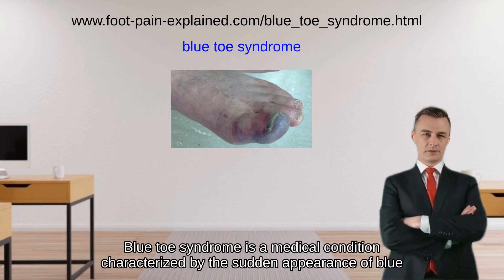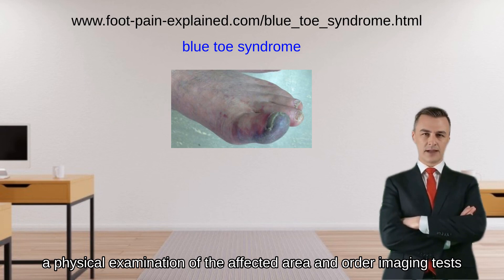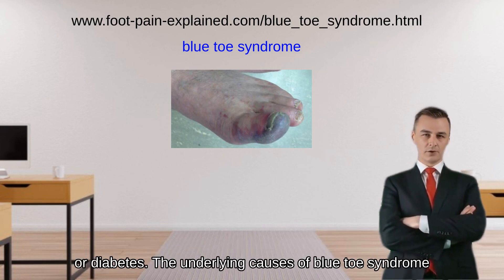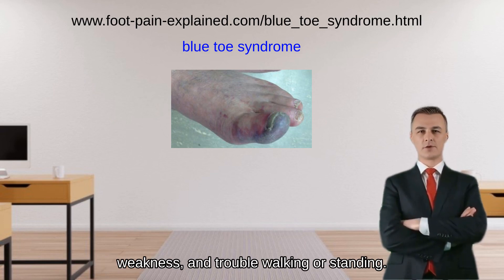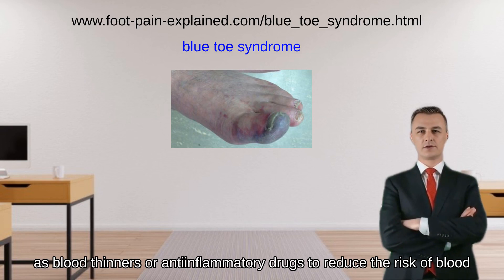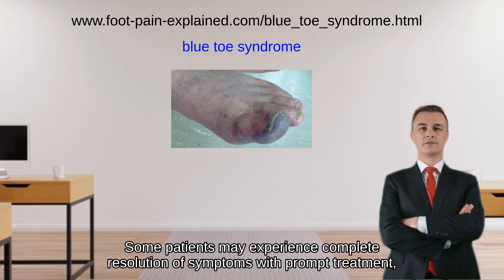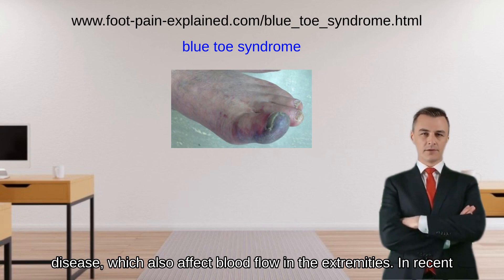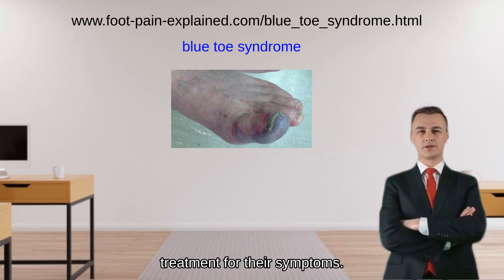blue toe syndrome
Learn about blue toe syndrome, what it is, and how to treat it